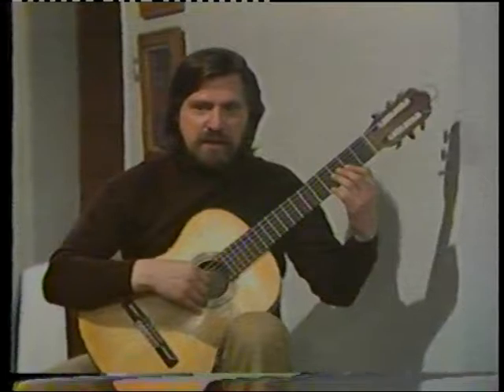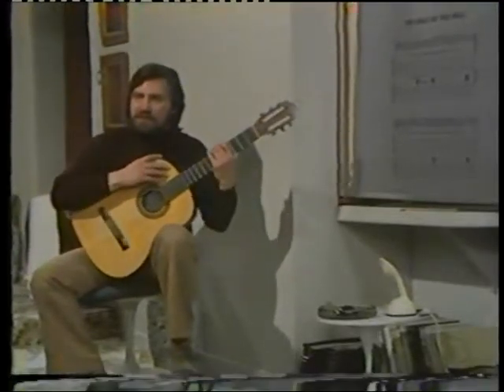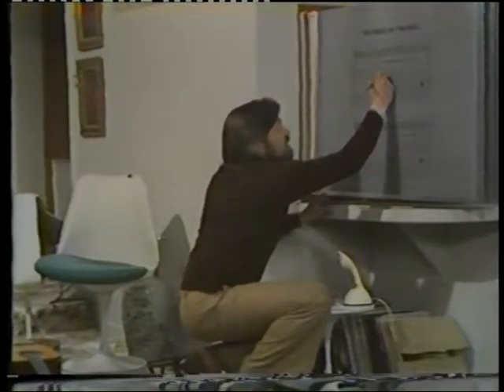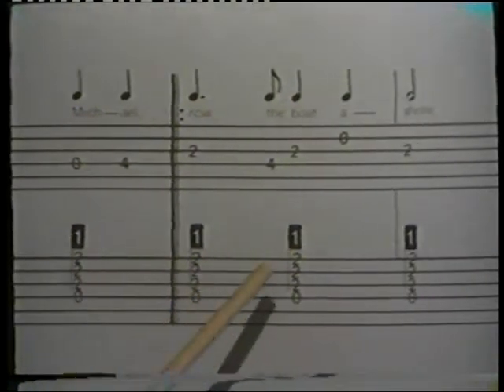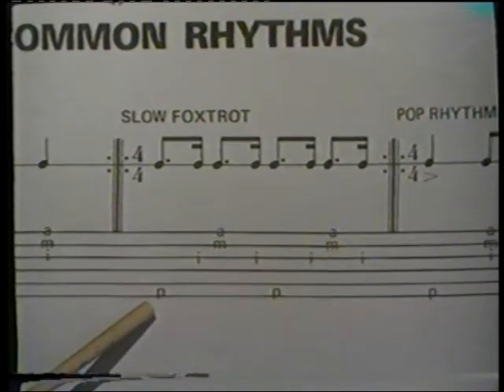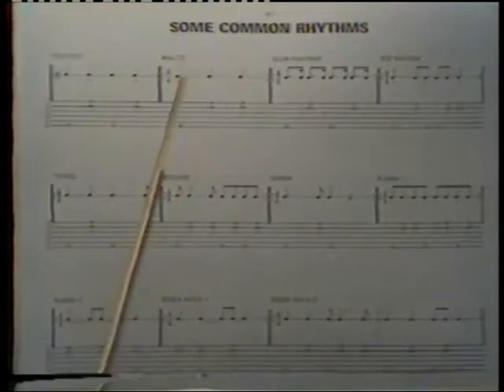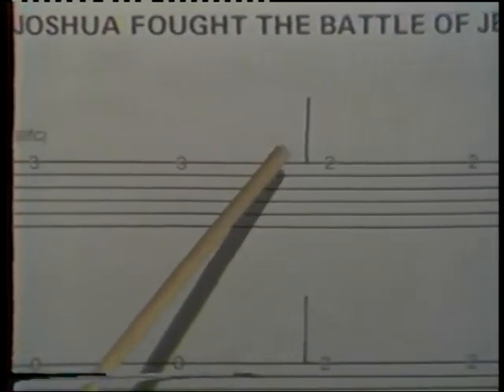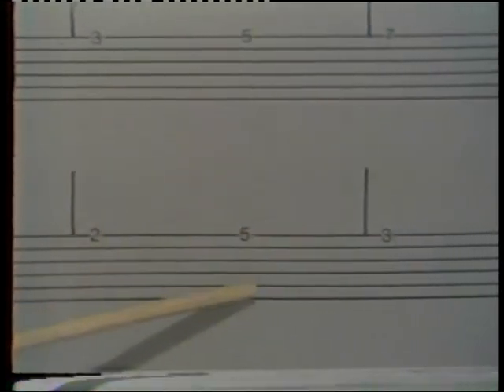Ulf G Åhslund - Play Guitar - Episode 14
Play Guitar series on Yorkshire Television with Ulf Goran. Original broadcast date 1974.